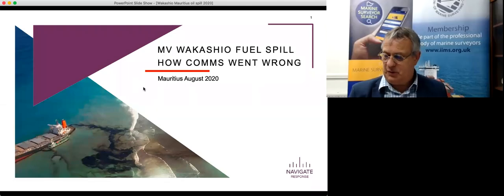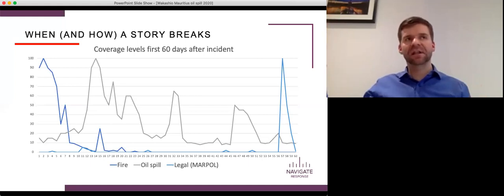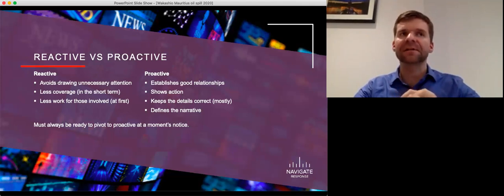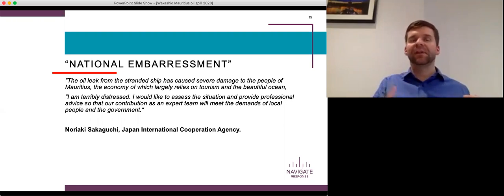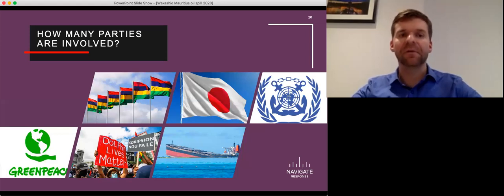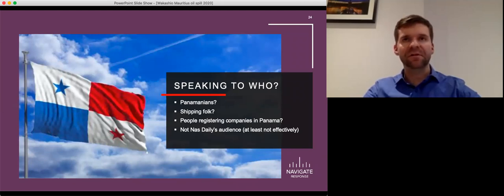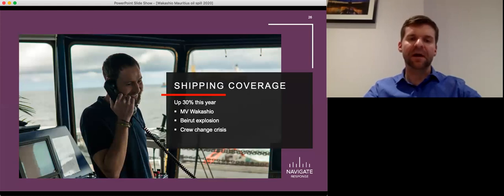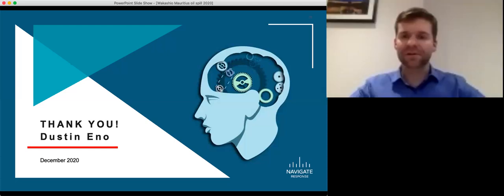Wakashio disaster - how the crisis communication could have been better handled by Dustin Eno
Dustin Eno, COO, Navigate Response, discusses the recent disaster off the coast of Mauritius which led to international concern. In particular, he focuses on how communication surrounding the disaster could have been better handled and in a more timely fashion